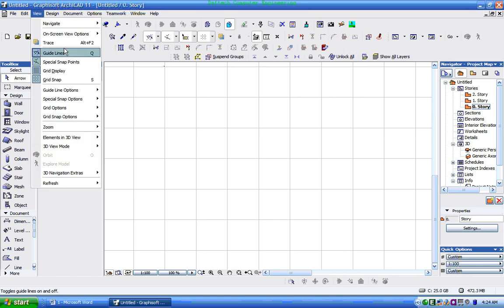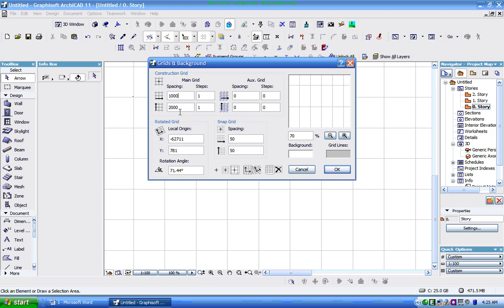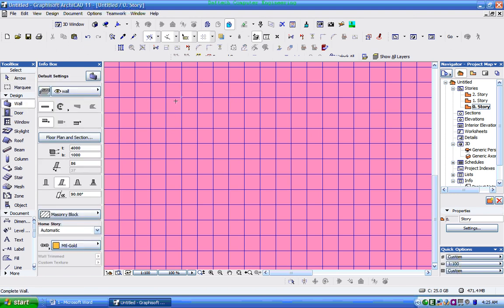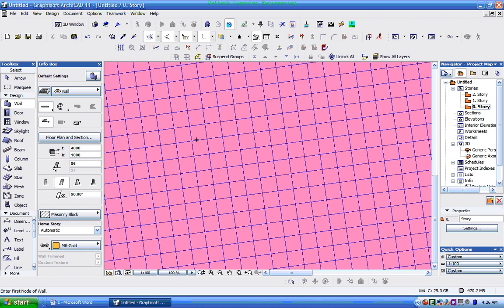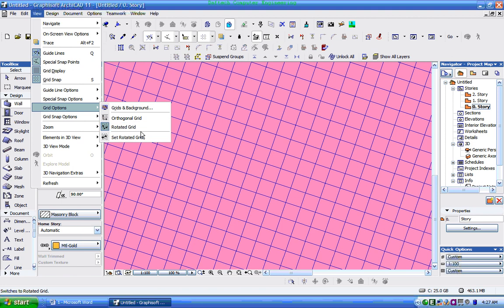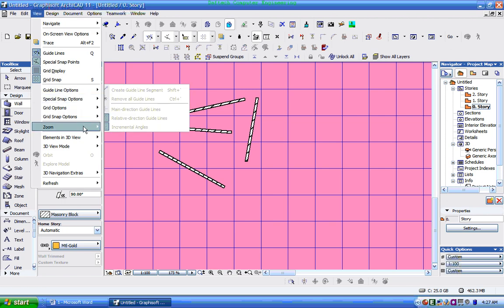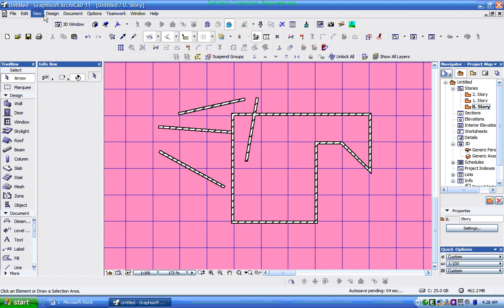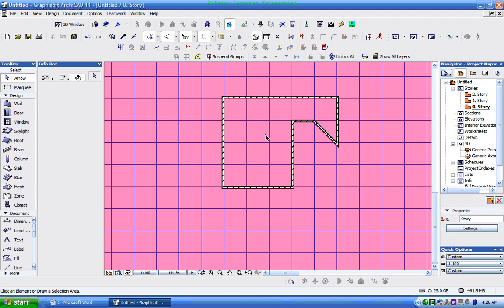(04) ArchiCAD: Tutorial ቱቶሪያል | Grids & Background Essentials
COMPLETED PROJECT! BEST TUTORIAL IN THE WORLD

Welcome to Nega ነጋ ኢትዮ Ethio Entertainment Channel. Nega ነጋ ኢትዮ is DEDICATED to entertain you.
We make amazing videos including:
❤️ Ethiopian Amharic Movies & Amharic Movie Trailers
❤️ Ethiopian Amharic Music & DJ mix
❤️ [FULL] AutoCad Tutorial 2D & 3D in Amharic | አውቶካድ ቱቶሪያል 2D & 3D
❤️ ArchiCAD Tutorial 2D & 3D [ESSENTIAL] | Amharic | አርኪካድ ቱቶሪያል 2D & 3D
❤️ Best Soccer Highlights Premier league & Champions league GOALS
🔥🔥🔥 MORE VIDEOS COMING 🔥🔥🔥
Entertainment, Web Design Tutorial & Architectural Engineering Software Tutorials

ONE TOUCH Is All It Takes 😉